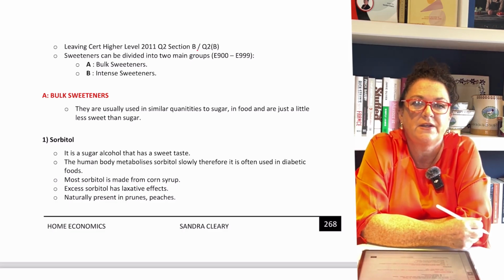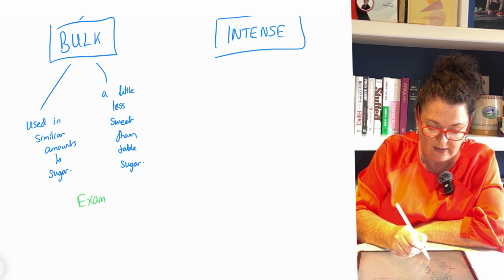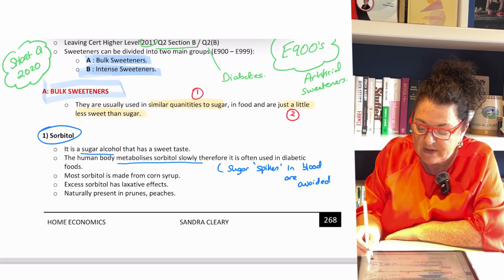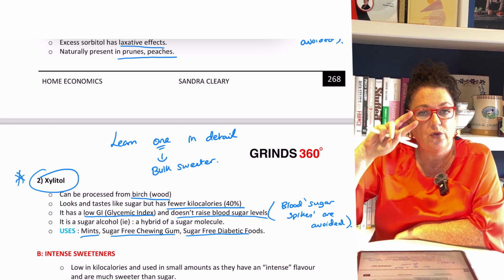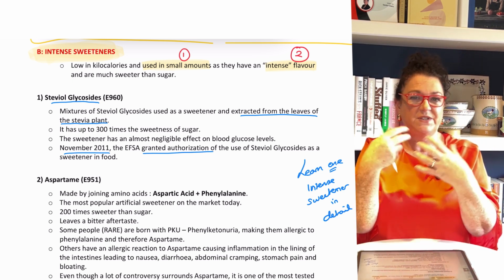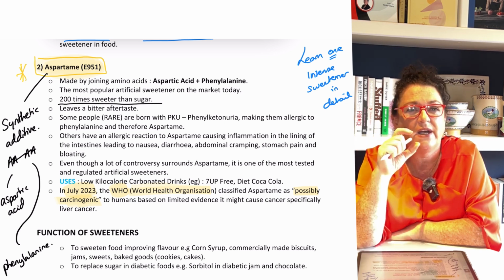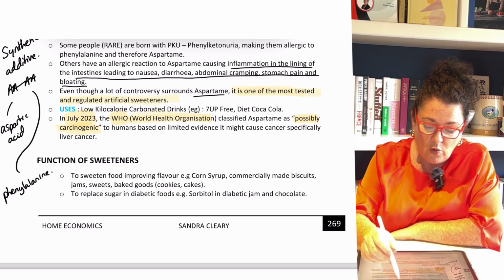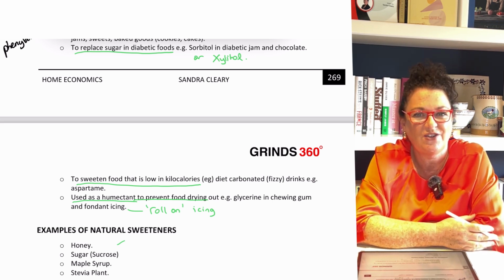Food additives & Artificial Sweeteners | Home Economics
🍳 Grinds 360 - Your Recipe for Leaving Cert Home Economics Success!
Struggling with nutrition, resource management, or textiles? At Grinds 360, we make Home Economics straightforward with on-demand grinds that break down every topic into manageable, exam-focused lessons.

With one subscription, you’ll get unlimited access to Home Economics and ALL other subjects. Learn from expert teachers who provide clear explanations, practical examples, and tips to help you ace your exams.

Start mastering Home Economics today with Grinds 360! 🏡